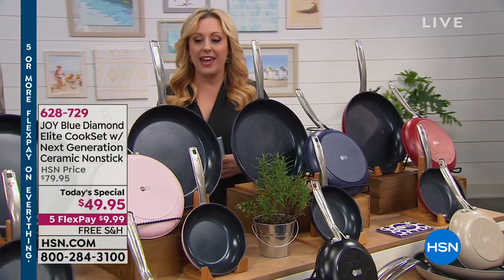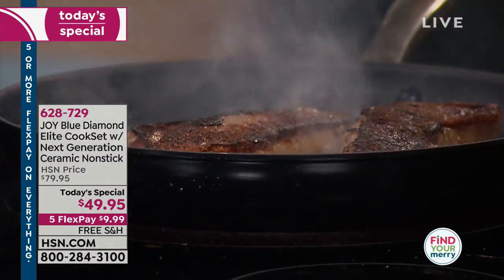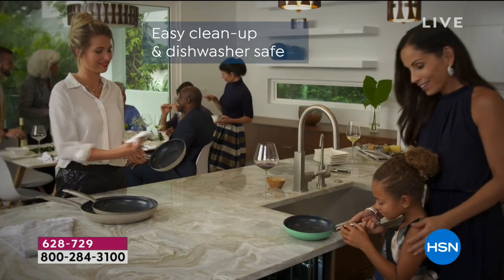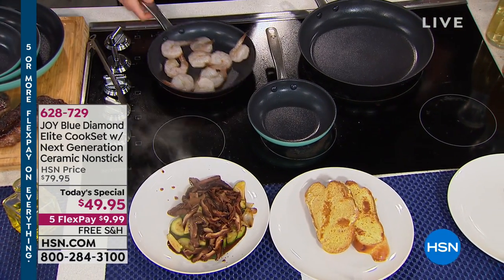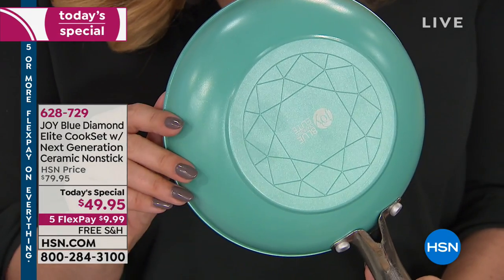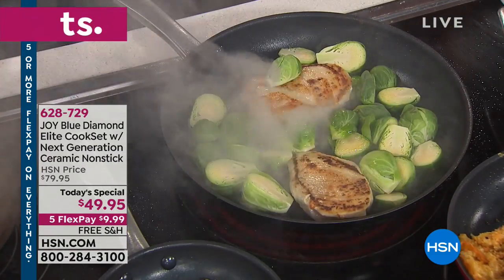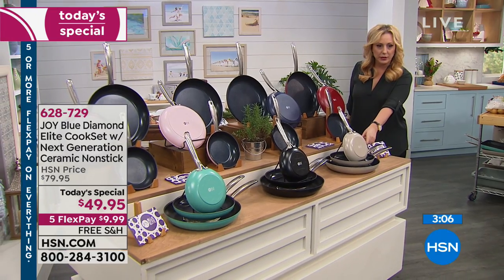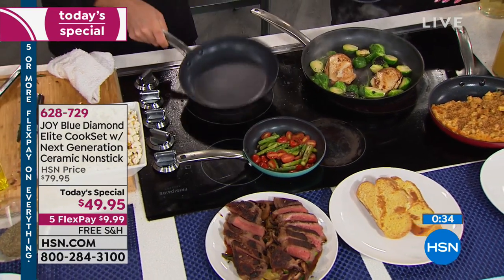JOY Blue Diamond Elite Cook Set with Next Generation Cer...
JOY Blue Diamond Elite Cook Set with Next Generation Ceramic Nonstick
Have your fry pans seen better days? It's time to upgrade that tired kitchenware with Blue Diamond Elite fry pans, engineered...